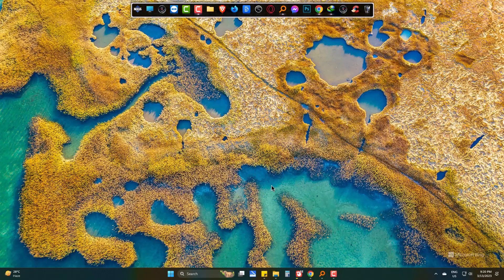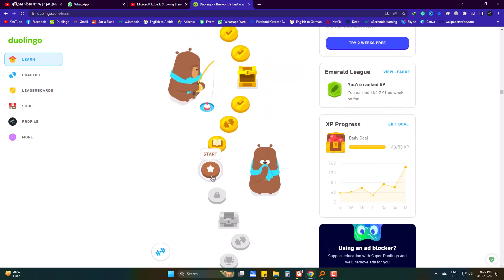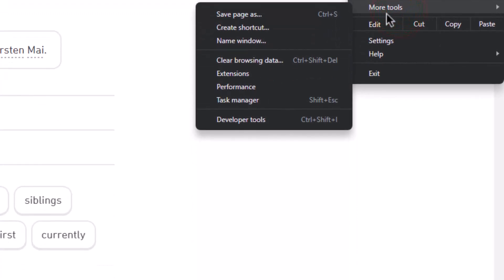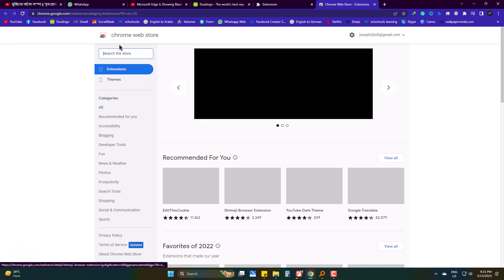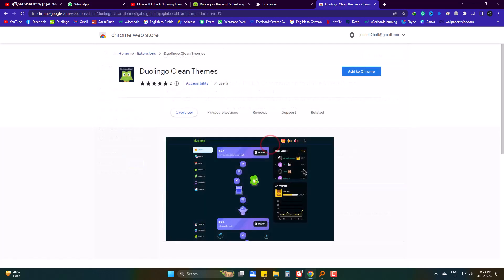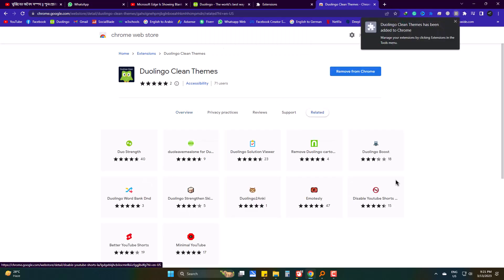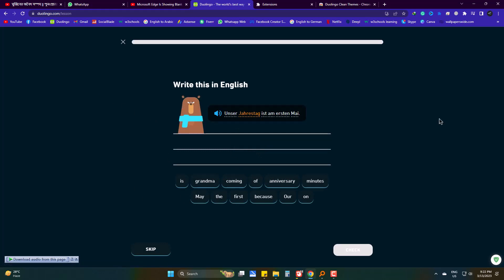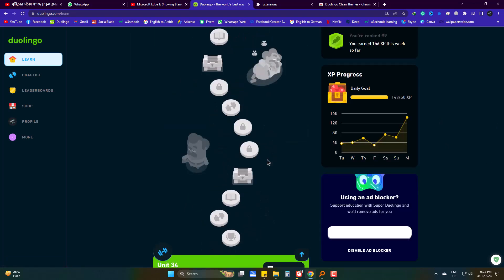How to Enable Dark Mode on Duolingo in Google Chrome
Are you tired of staring at a bright white screen while practicing your language skills on Duolingo? Luckily, there's a solution! In this video, we'll show you how to enable dark mode on Duolingo in Google Chrome. With just a few simple steps, you can transform your Duolingo experience into a more comfortable and visually appealing one.
Whether you're learning Spanish, French, German, or any other language, this trick will work for you. So grab a cup of coffee, sit back, and let's get started!

Learning a new language can be challenging, but Duolingo makes it fun and easy with its interactive lessons, quizzes, and games. However, the default bright white theme of Duolingo can sometimes be too harsh on the eyes, especially if you're studying late at night or in a dimly lit room. That's where dark mode comes in handy. By switching to dark mode, you can reduce eye strain, save battery life on your device, and even improve your focus and productivity.

In this tutorial, we'll guide you through the process of enabling dark mode on Duolingo in Google Chrome, step by step. We'll start by showing you how to install a free Chrome extension called "Duolingo Clean Themes", which can turn Duolingo into a dark mode version. Then we'll demonstrate how to customize the settings of Dark Reader to match your preferences and needs. We'll also provide some tips and tricks on how to make the most of dark mode on Duolingo, such as adjusting the font size and contrast or using keyboard shortcuts.

Whether you're a beginner or an advanced learner, whether you're using Duolingo for fun or for school or work, you'll find this tutorial useful and practical.